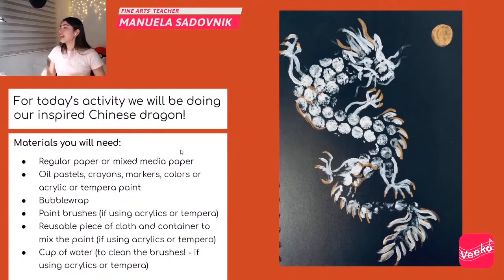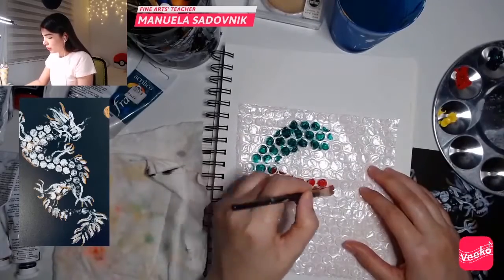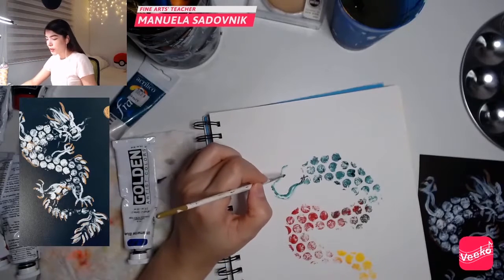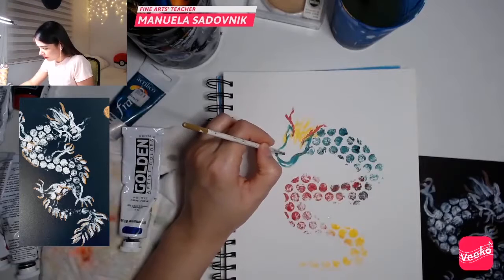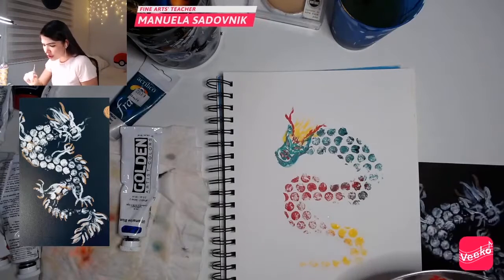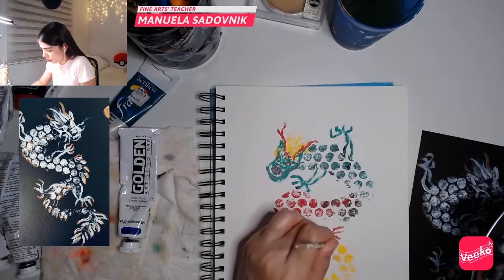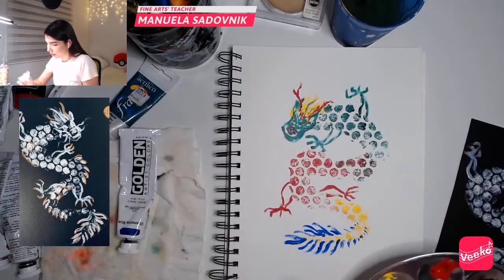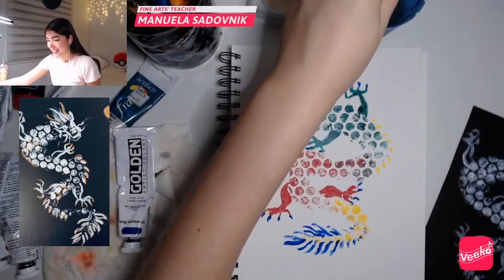Chinese Dragons with BUBBLE WRAP! - Step by Step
Hello guys! Welcome to another Fine Arts Class here at Veeko :) with me! Ms Sadovnik.

For today's lesson, we will be learning a bit about Ancient Chinese culture and one of the most amazing symbols: Dragons!

We will have so much fun making a Chinese Dragon with a non-conventional material: bubble wrap!

The materials you will need for this class are:

-Regular paper or mixed media paper from sketchbook
-  Acrylic or tempera paint
- Bubble wrap
- Paint brushes (if using acrylics or tempera)
- Re-usable piece of cloth and container to mix the paint (if using acrylics or tempera)
- Cup of water (to clean the brushes! - if using acrylics or tempera)

Lets have fun while we learn about art!